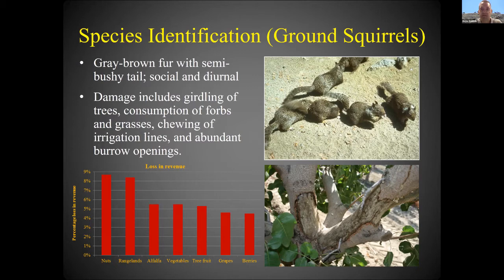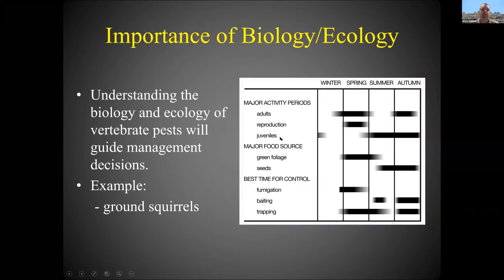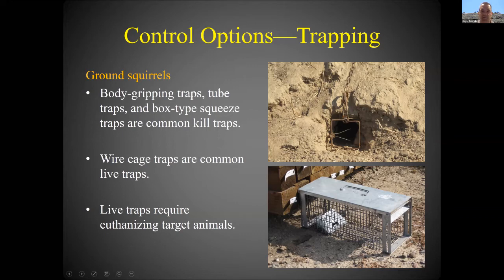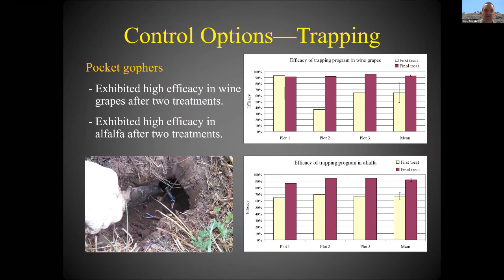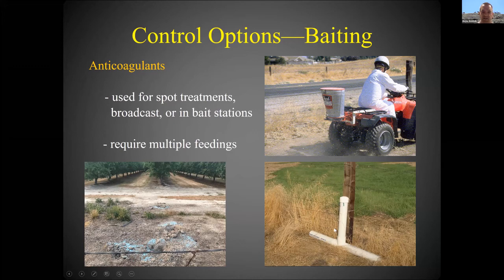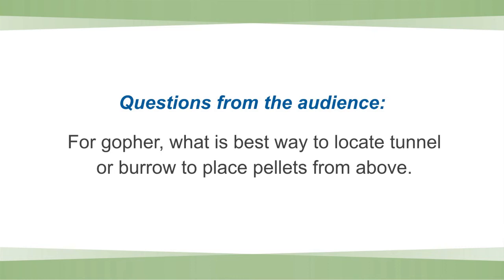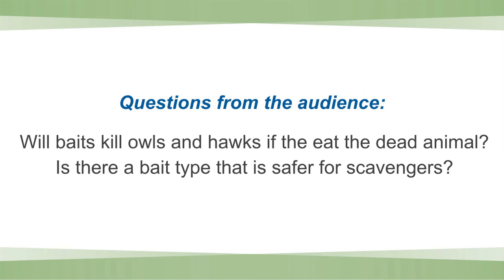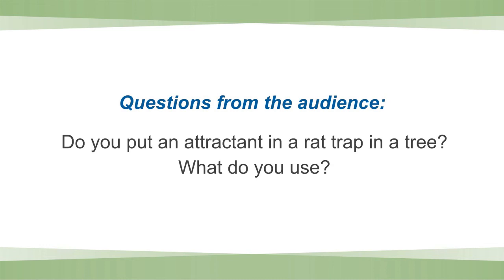CRB Webinar Series: Control of Vertebrate Pests in Citrus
Presented by: Dr. Roger Baldwin, University of California, Davis